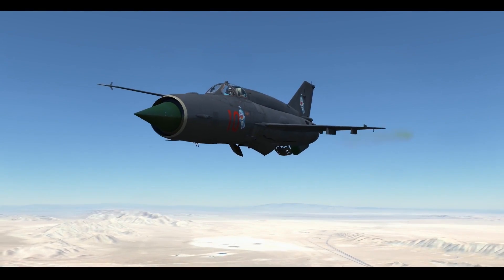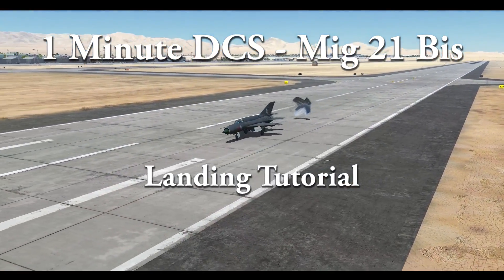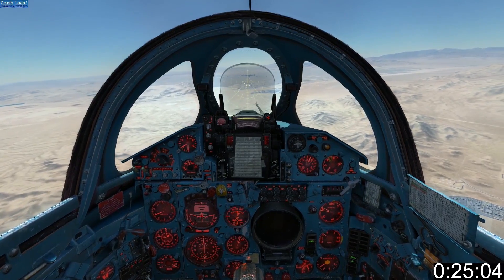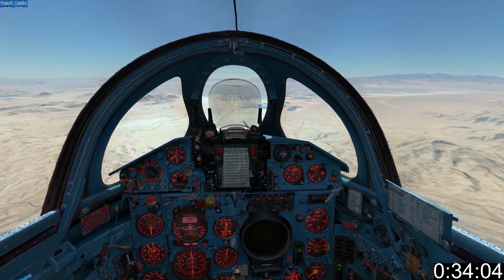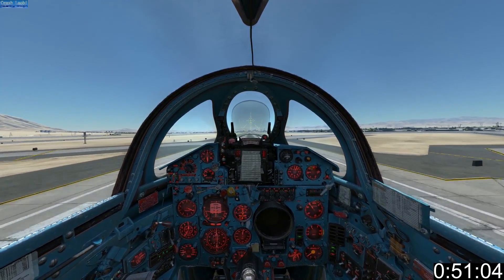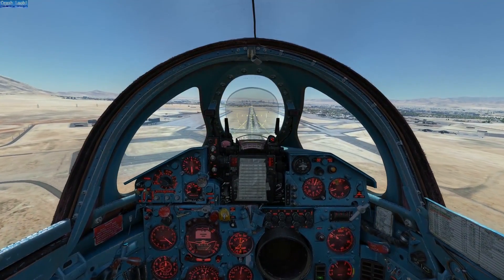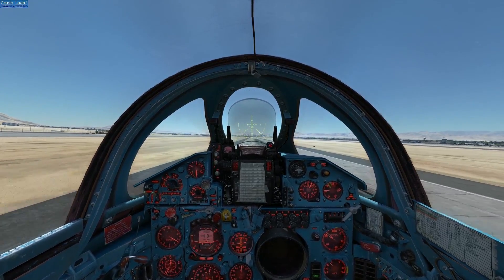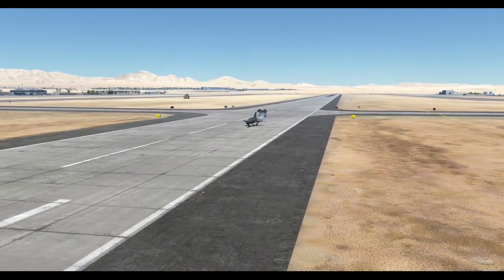1 Minute DCS - Mig 21 Bis - Landing Tutorial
In the final episode of this series I cover landing in the Mig 21 Bis from Leatherneck Simulations.

Quick DCS tutorial, Mig 21 Tutorial, DCS Mig 21 landing Tutorial, DCS Mig 21 landing tutorial